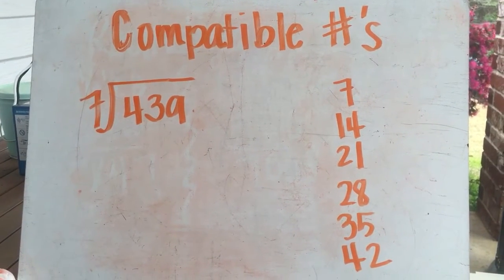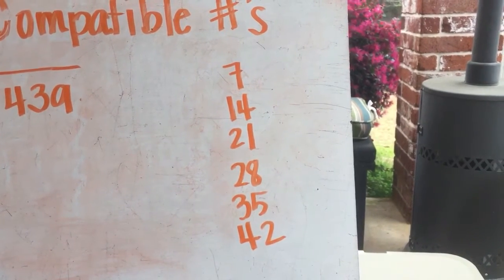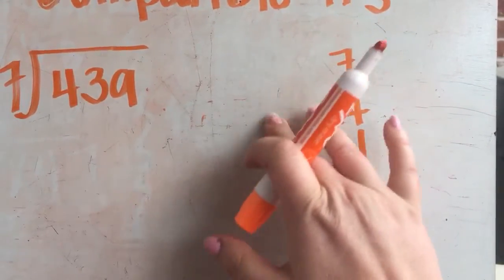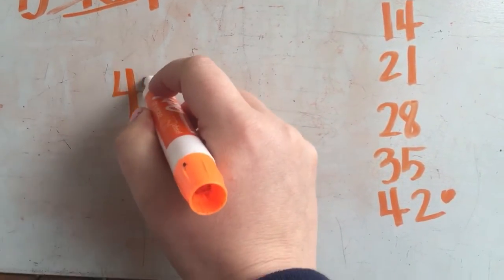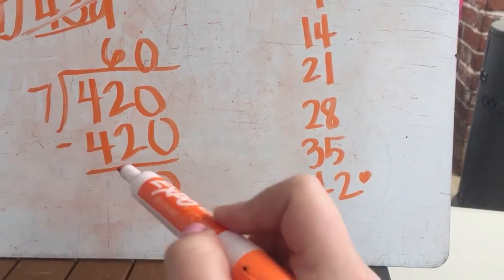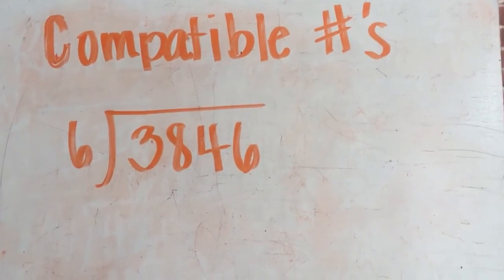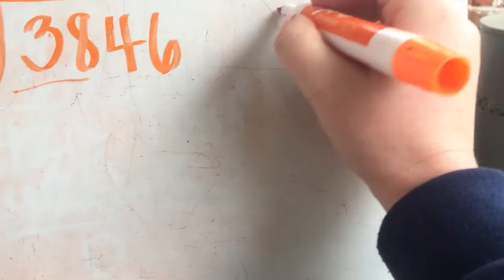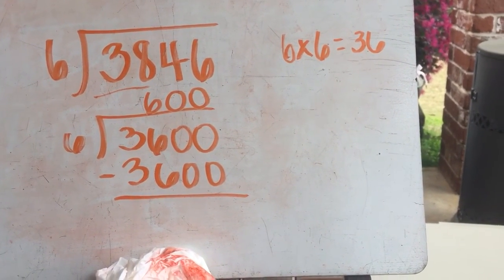Using compatible numbers to divide